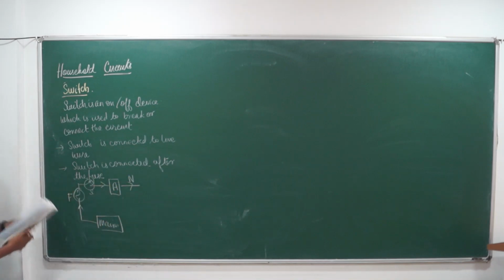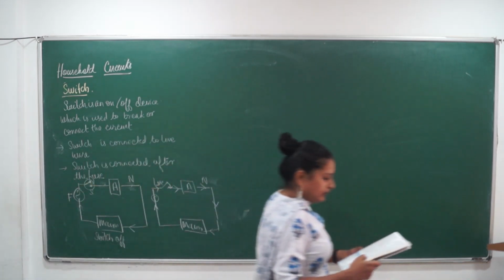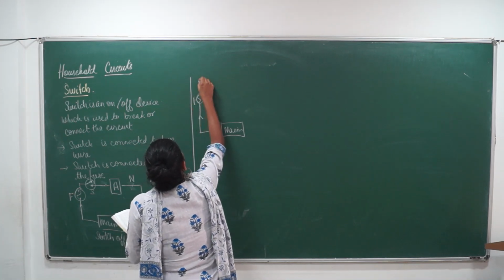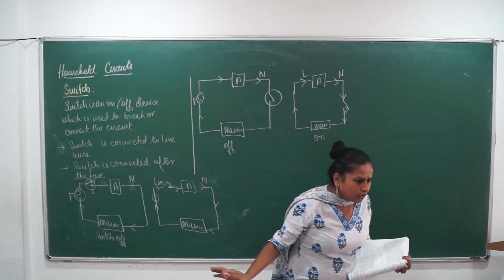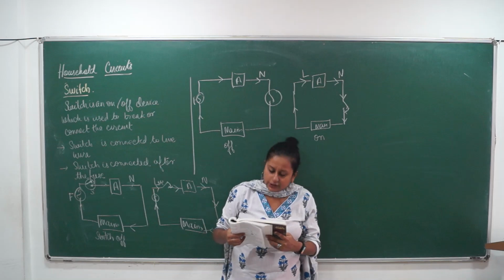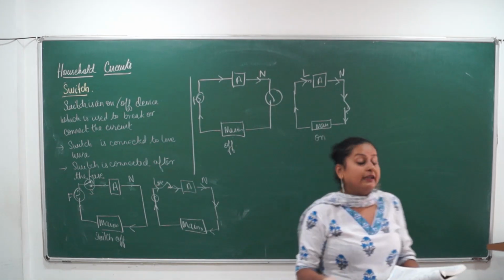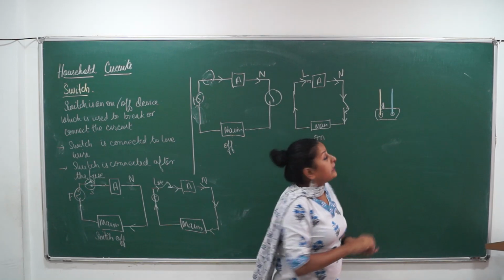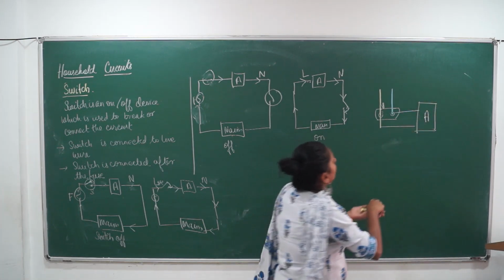HOUSEHOLD CIRCUIT - PHYSICAL CLASS - COMPONENT SWITCH